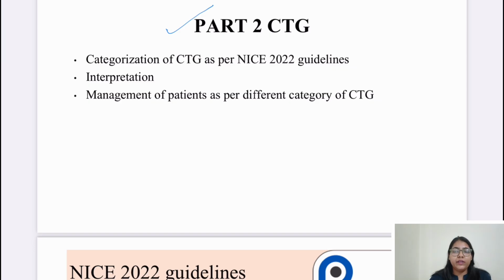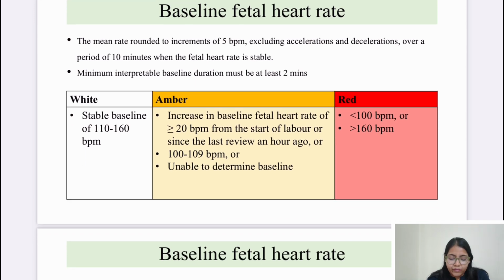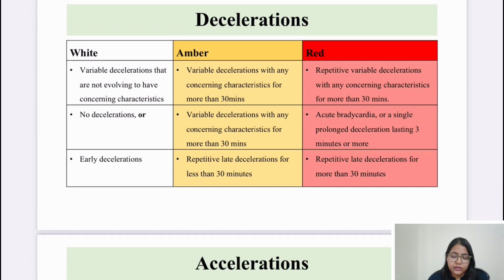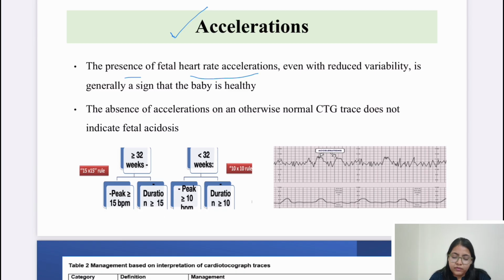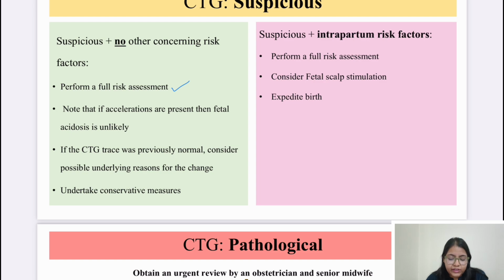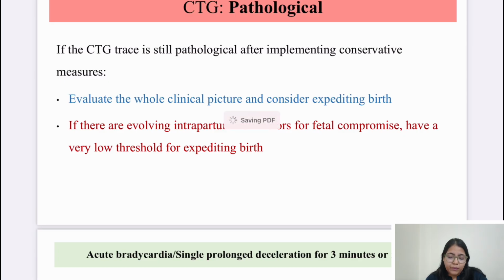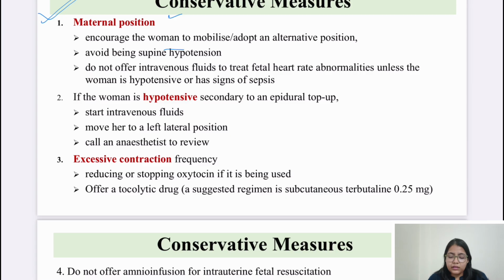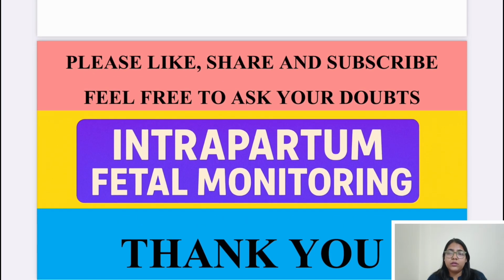CTG Interpretation Simplified | Intrapartum Fetal Monitoring – Part 2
In this video, we dive deep into CTG interpretation during labour—a crucial skill for every medical student, intern, resident, and obstetrics trainee.

This is Part 2 of our Intrapartum Fetal Monitoring series. If you haven’t watched Part 1 (Basics of CTG) yet, make sure to check that out first to build a strong foundation.

🎯 What you’ll learn in this video:

✔ How to interpret a CTG step-by-step
✔ Baseline, variability, accelerations & decelerations explained
✔ Features of normal, suspicious & pathological CTG
✔ Clinical decision-making based on CTG patterns
✔ When to intervene & when to observe
✔ Common exam mistakes & viva tips

CTG interpretation is not just about recognizing patterns—it’s about timely action to prevent fetal hypoxia, birth asphyxia, and long-term neurological injury.

This video is designed to be simple, structured, and exam-oriented, following AIIMS-style clinical reasoning.

📚 Perfect for:
• MBBS students
• Nursing students
• Interns
• OBG residents
• PG entrance aspirants
• Labour room staff

Let’s learn obstetrics—whisper by whisper, AIIMS-style.